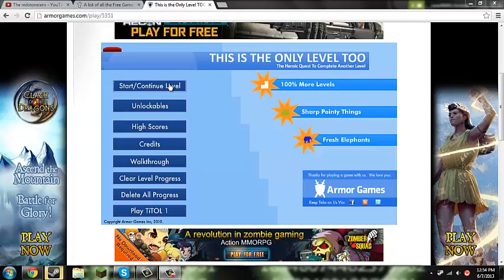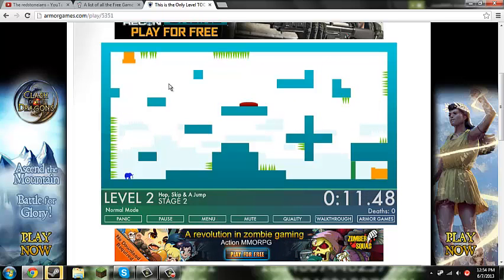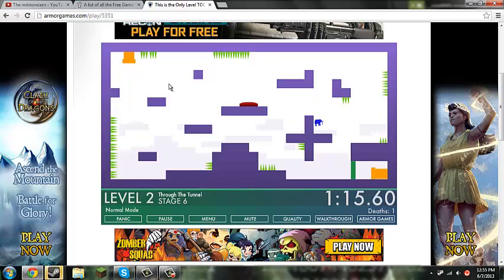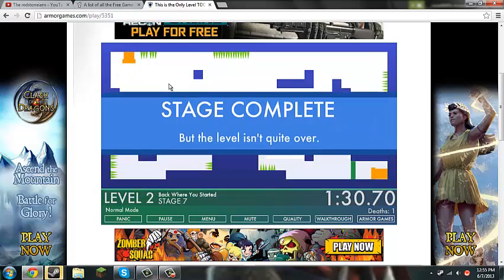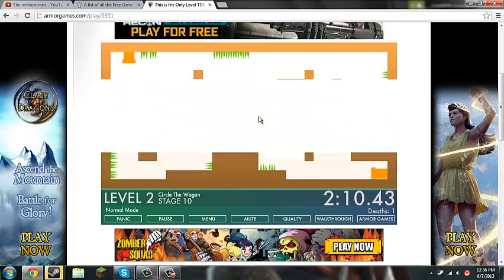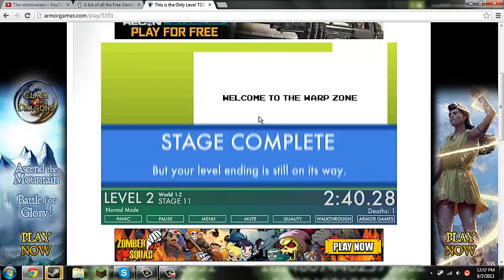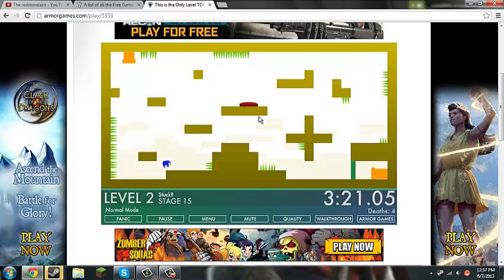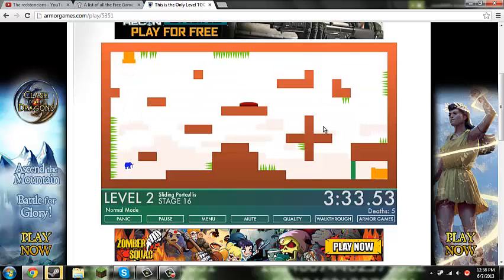Zacer9000 Plays Games: This is the only level TOO!